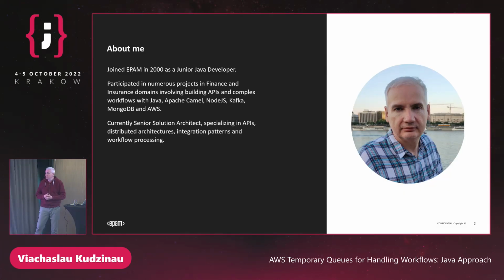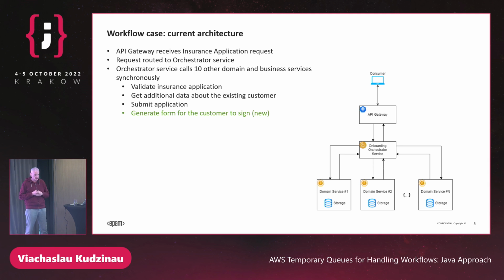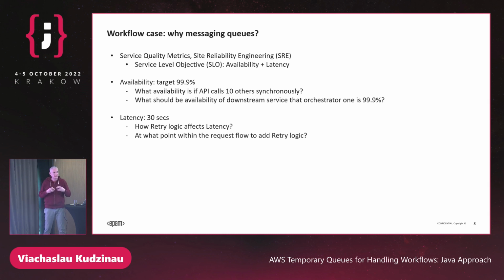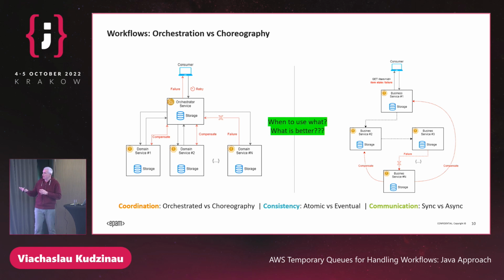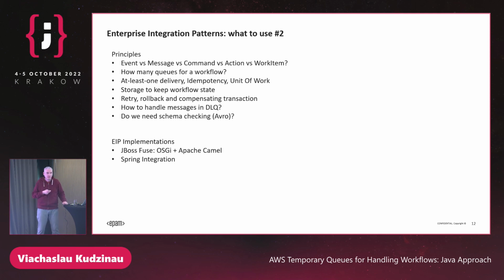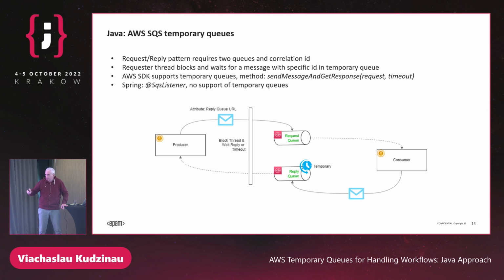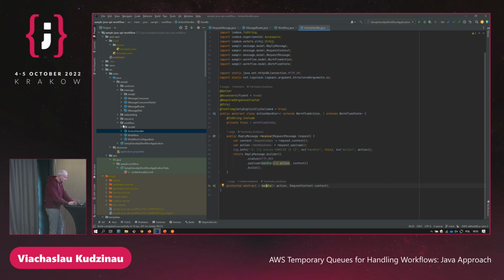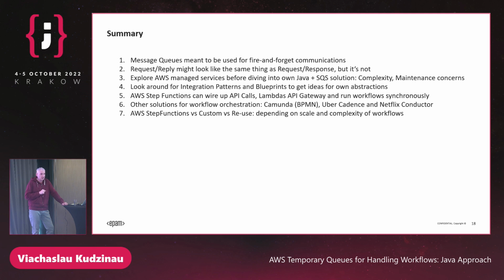JDD 2022: Viachaslau Kudzinau - AWS Temporary Queues for Handling Workflows: Java Approach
Service architectures often use message queues for communication. Such interactions form a business workflow which might spread across many services. The service can process several steps of the workflow, consuming messages from many queues. Integration patterns Router, Message, Routing Slip, and Request/Reply help to unify implementation and avoid common mistakes.

While AWS offers managed services Event Bridge, Step Functions, API Gateway, and Lambdas to simplify implementation of workflows, there are cases when similar functionality should be built with SQS and ECS/Java only. AWS SDK for Java supports temporary SQS queues which are used for linking asynchronous processing with Request/Response APIs.
The presentation offers a case study which demonstrates patterns of building Java API with ECS/SQS to handle a three-step workflow.